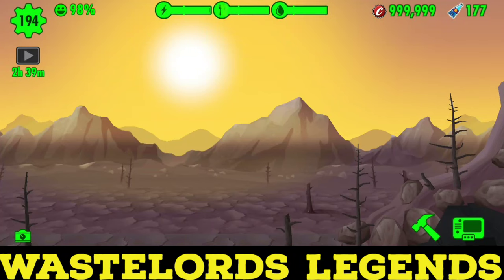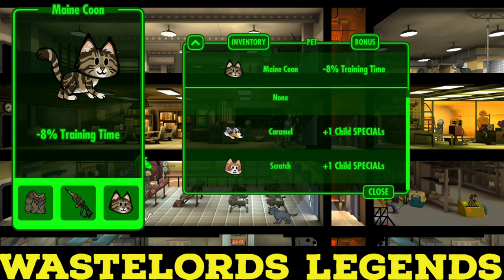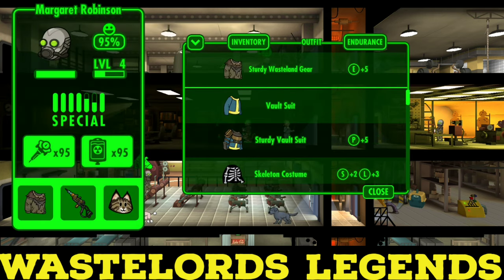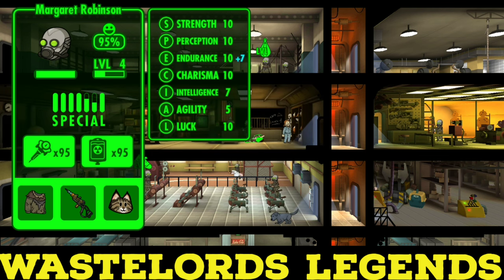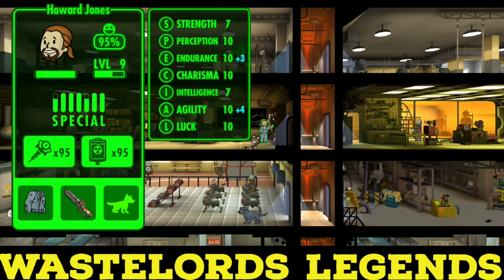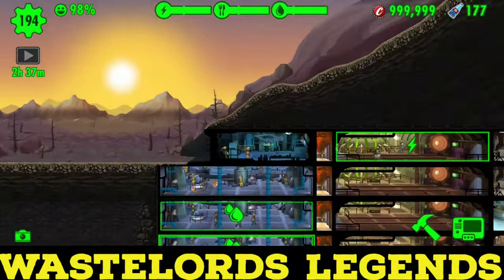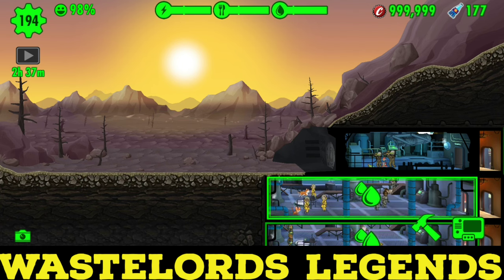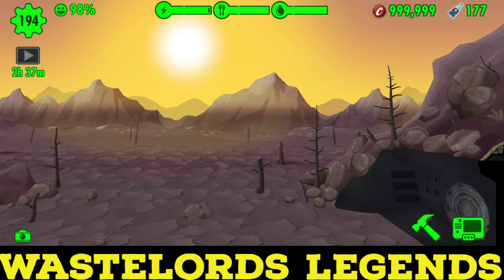Fallout Shelter How to make Super Dwellers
In this Video I teach you how to make extremely high health dwellers in Fallout Shelter.